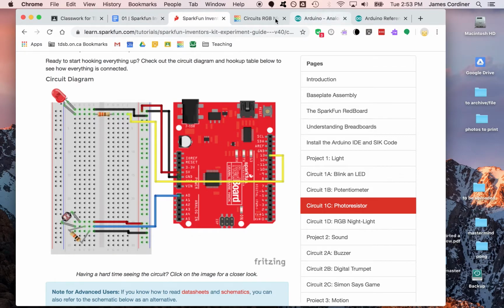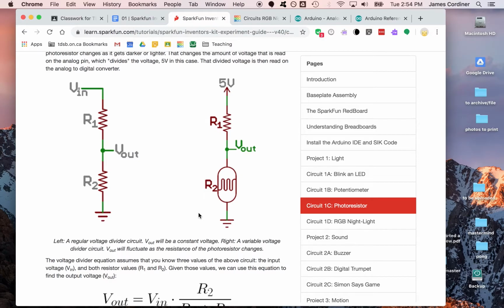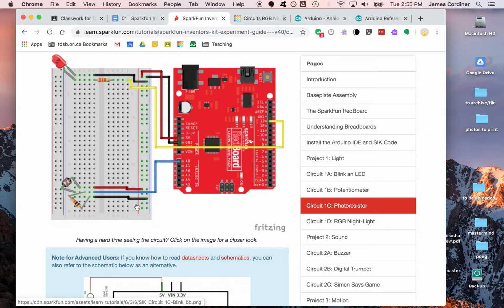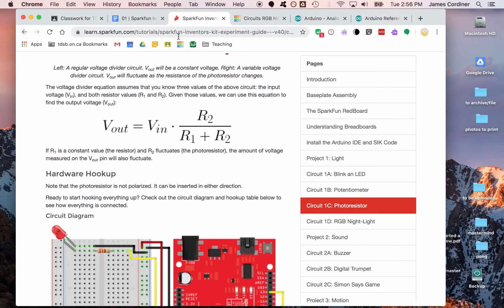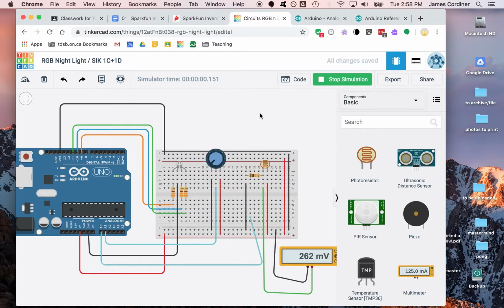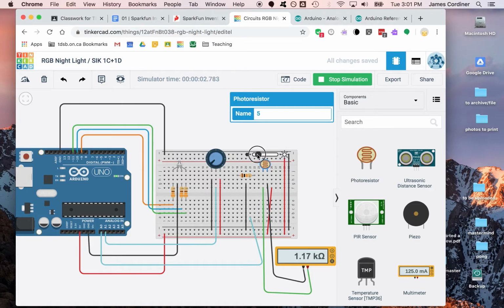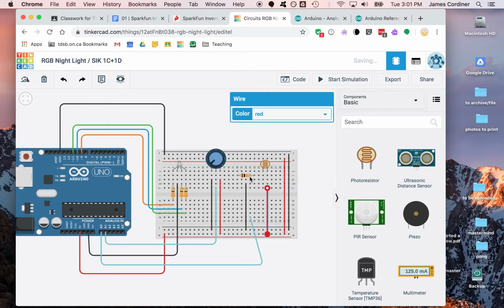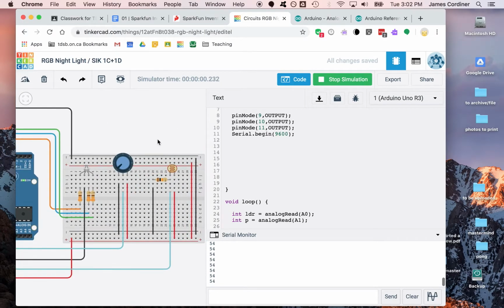Arduino and Photoresistor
Sparkfun Inventor's Kit - activity 1C
- how to use the photoresistor
- voltage divider